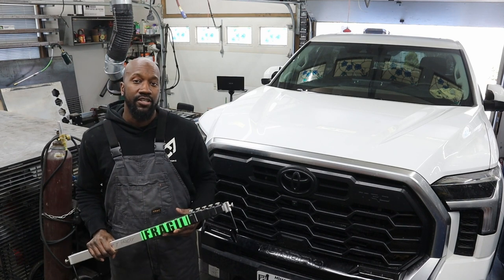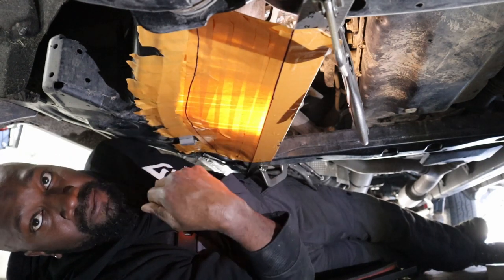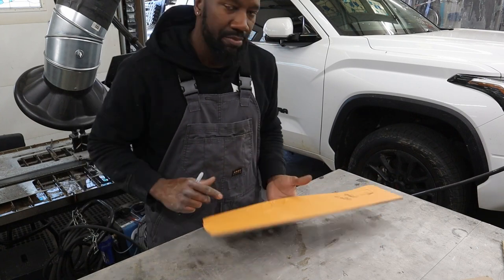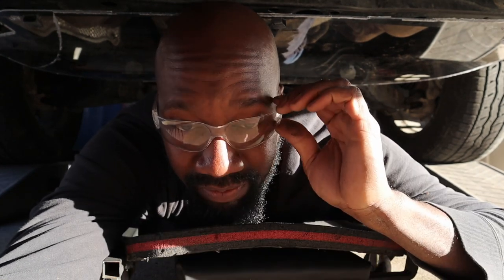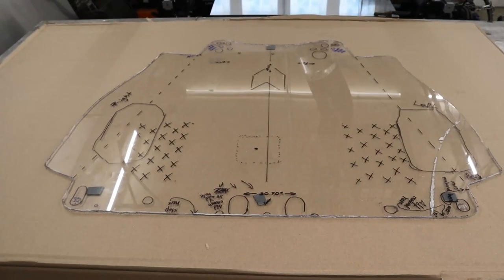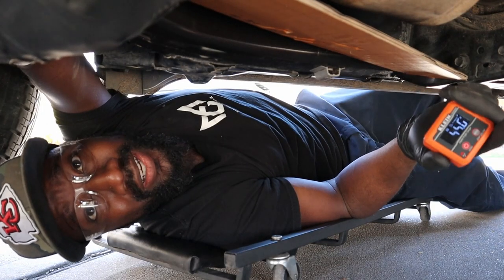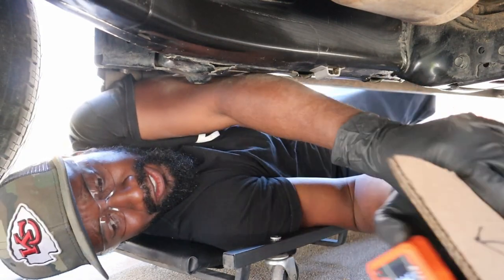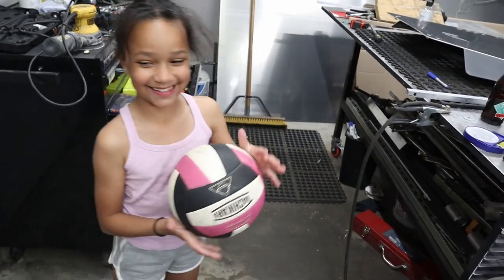Toyota Tundra DIY Catalytic Converter Protection DIY Skid Plates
In this video I design and create a tailor fitted Catalytic Converter Protection Plate.
I also designed and created a front skid plate for protection on and off road.
This product will become available in the year 2024.